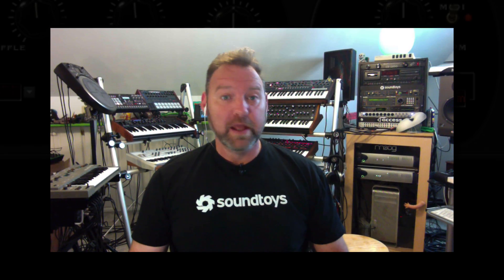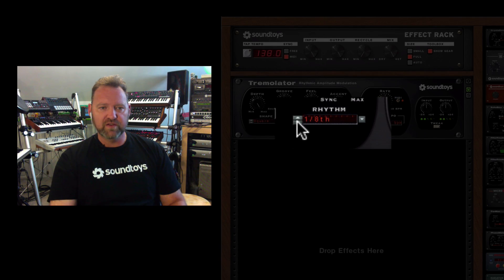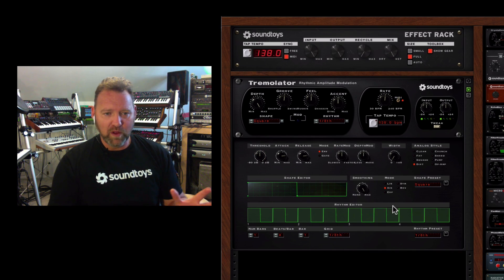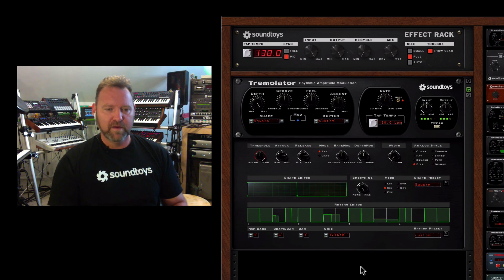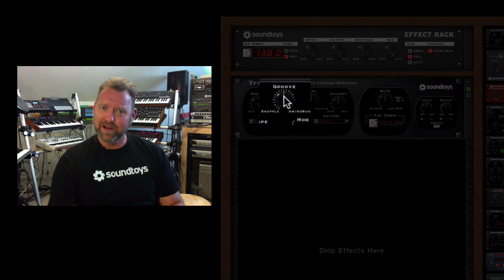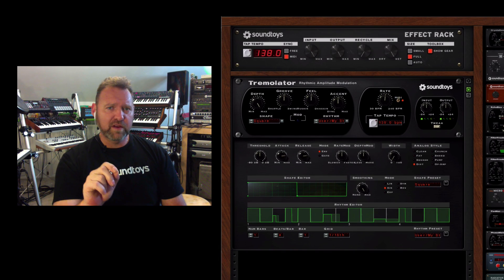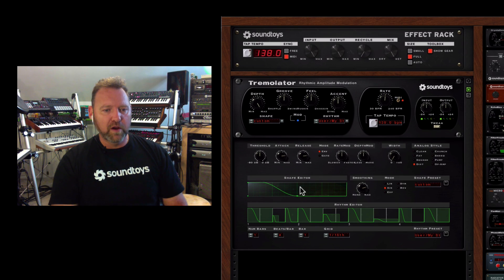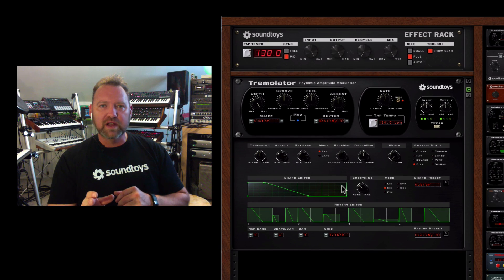AutoGating 101: Soundtoys Tutorial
In depth look and exclusive tips for creating dicing/chopping rhythmic gating with Tremolator. See how to get custom rhythms fast, enhance and lock to groove, and create new rhythmic tracks from any audio.